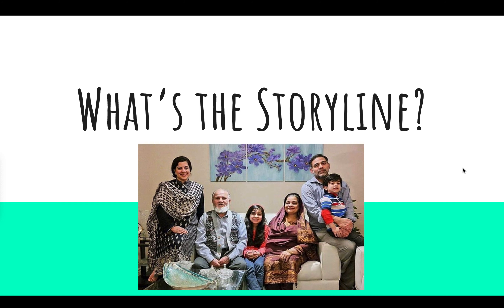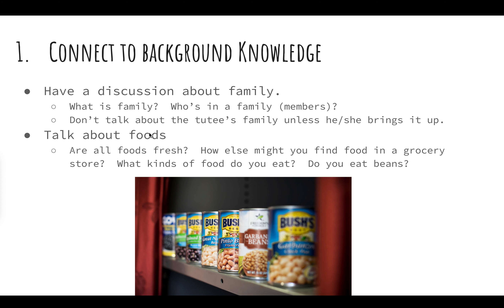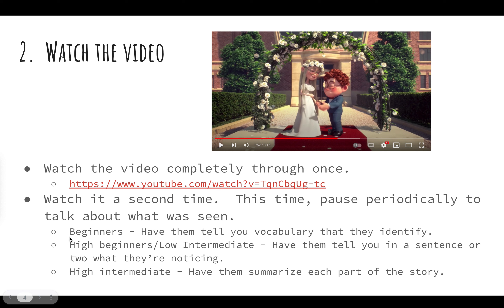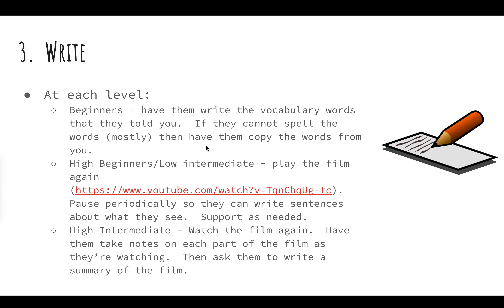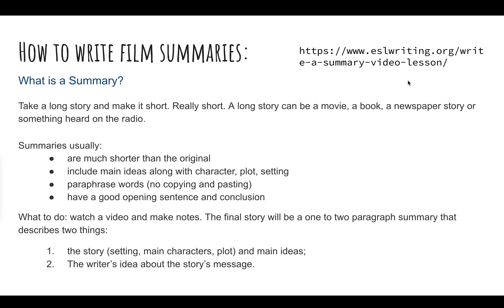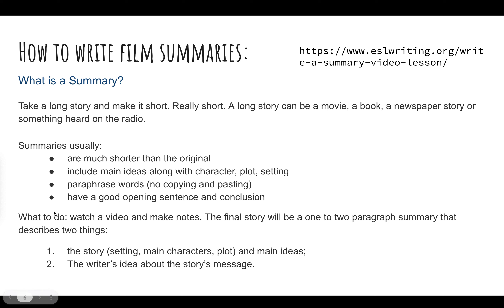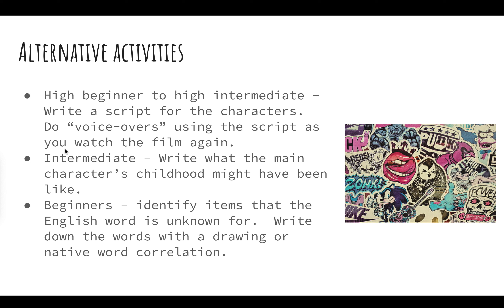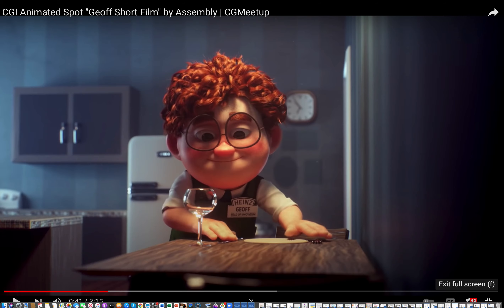Writing about a film